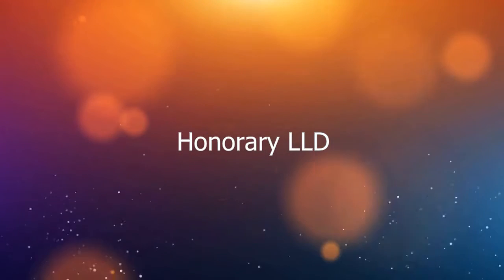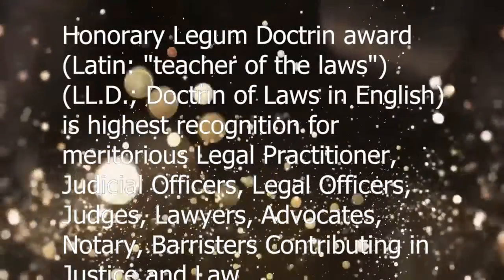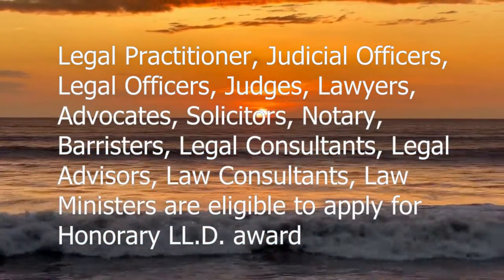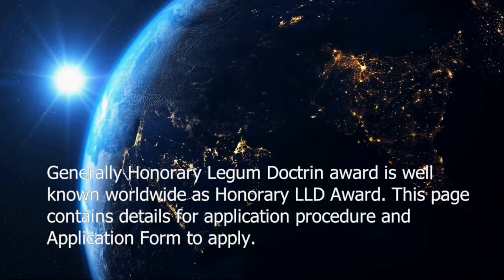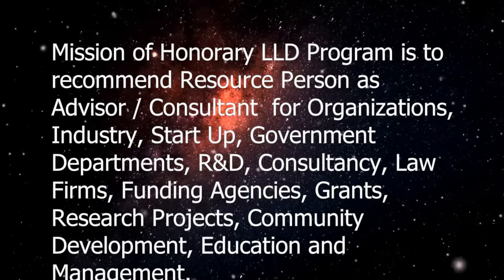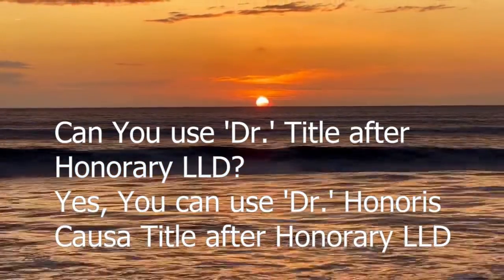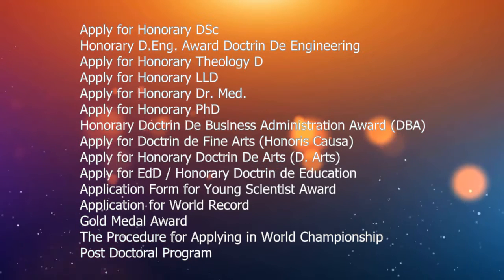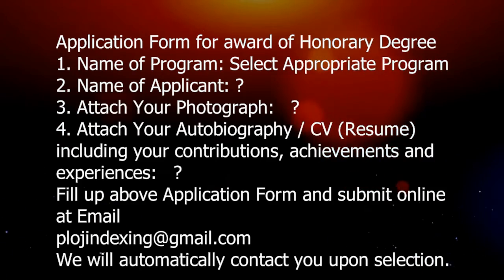Brij Bhushan Sharan Singh Wrestler Protest Delhi Live News Why Delayed FIR Resignation Breaking News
Based Upon Your achievements, contributions experience apply for below programs-
Apply for Honorary D Litt
Apply for Honorary DSc
Honorary D.Eng. Award Doctrin De Engineering
Apply for Honorary Theology D
Apply for Honorary LLD
Apply for Honorary Dr. Med.
Apply for Honorary PhD
Honorary Doctrin De Business Administration Award (DBA)
Apply for Doctrin de Fine Arts (Honoris Causa)
Apply for Honorary Doctrin De Arts (D. Arts)
Apply for EdD / Honorary Doctrin de Education
Application Form for Young Scientist Award
Application for World Record
Gold Medal Award
The Procedure for Applying in World Championship
Post Doctoral Program

How to get clients in law practice, How to become Corporate Lawyer वकालत पेशे की शुरुआत कैसे करें I How to Start your own Legal Practice What is Patent | Trademark | IP Copyright | Case Study How to get Corporate Litigation Clients Consumer Court Online Complaint Corporate Lawyer Work How To Find New Clients How to get cases as a young Lawyer/ Beginner Advocate| What to do to get cases as an Advocate How to attract more clients as a young lawyer? How to attract more clients as a Professional lawyer? How to attract more clients as a Senior Advocate? Supreme Court Advocate Supreme Court Lawyer High Court Advocate Supreme Court Lawyer Session Court Advocate Session Court Lawyer Civil Court Criminal Court Copyright Patent Trademark Merger Acquisition Cheque Bounce Stocks Share Business Studies Business Case Studies NCLAT Appeal Review Revision Petition Caveat Litigant Litigation Company Bank Insurance Manager CEO Salary Real Estate Contract Drafting Case Transfer Review Revision Transfer Application